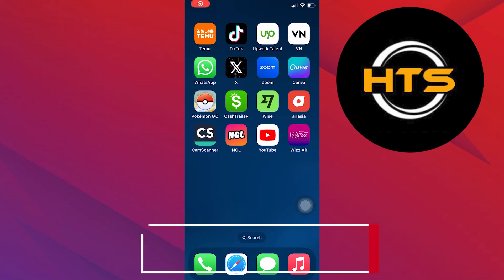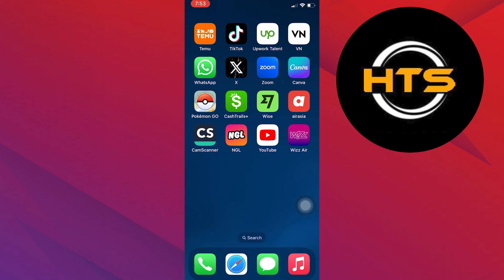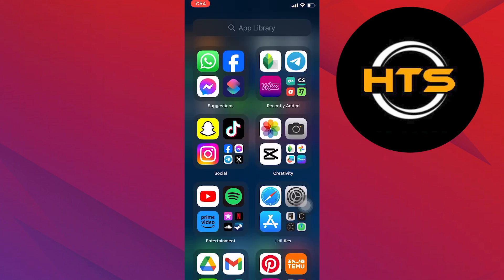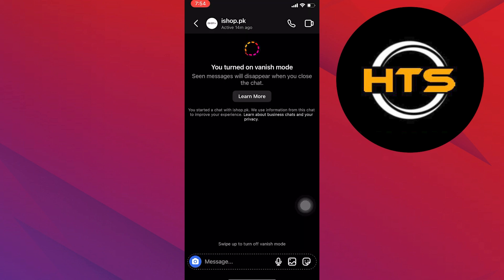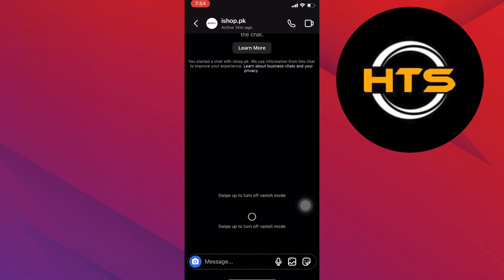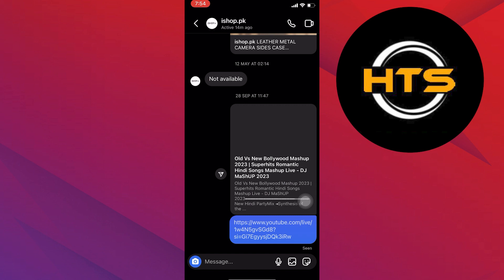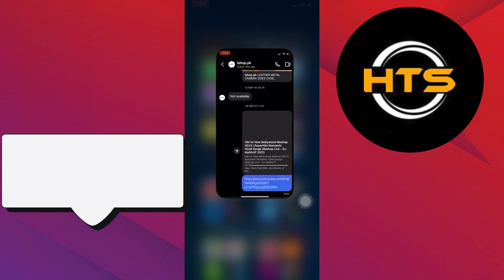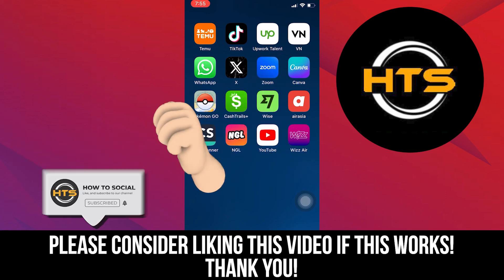How To Turn Off Vanish Mode In Instagram Permanently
Hey everyone! Welcome to this how to turn off vanish mode in Instagram 2023 video tutorial.

If you want to know how to disable vanish mode Instagram, how to remove vanish mode in IG and how to turn off vanish mode in Instagram permanently, this video is for you.

In this video, we will show you how to switch off vanish mode on Instagram and how to turn off vanish mode in Instagram on iPhone.

The steps on how to remove vanish mode in Instagram in iPhone and how to turn off vanish mode on IG is easy.

After watching this video, you will find out how to deactivate vanish mode in Instagram and how to cancel vanish mode in Instagram.

Also, check out our video on How To Unblock Someone On Instagram Laptop 2023.